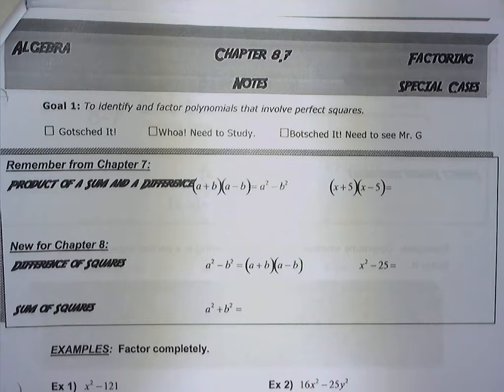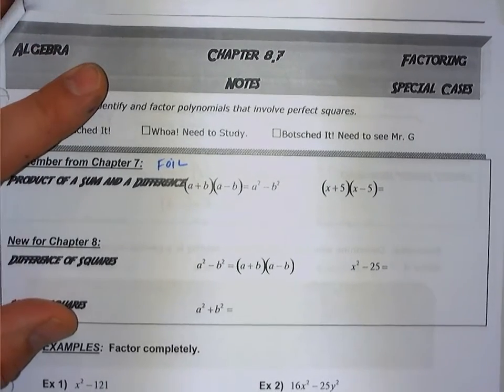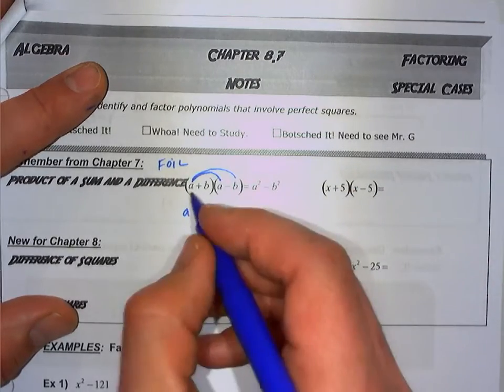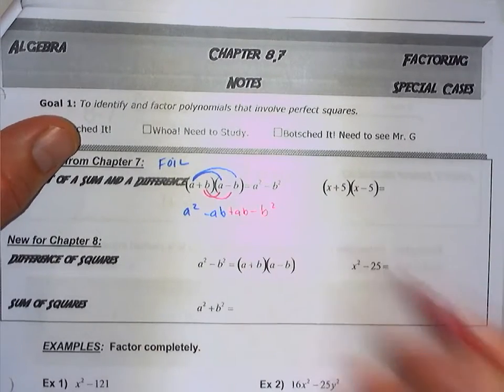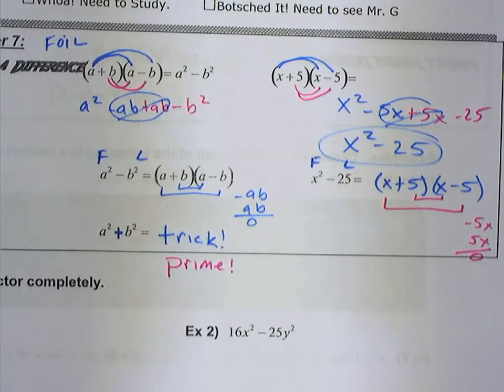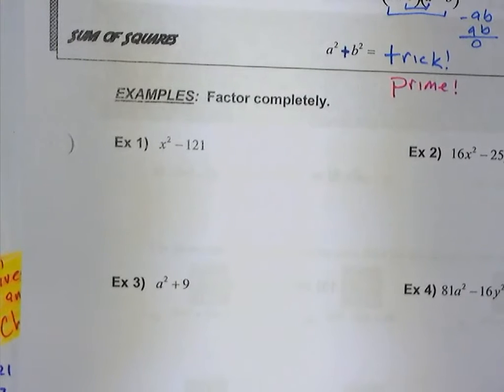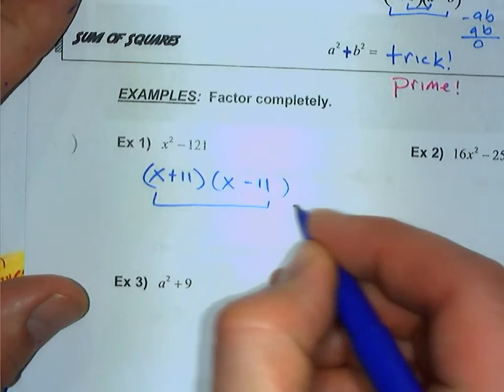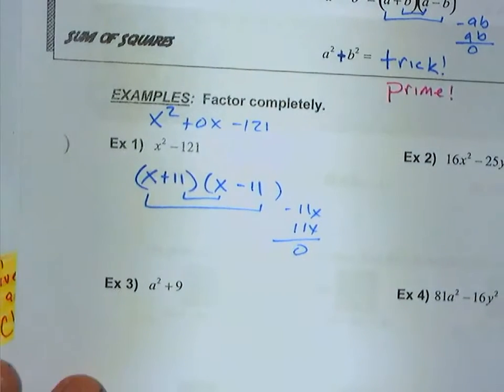Gotsch Alg Ch 8.7 Notes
Factoring Special Cases (Sorry audio cut out for most of it) :(